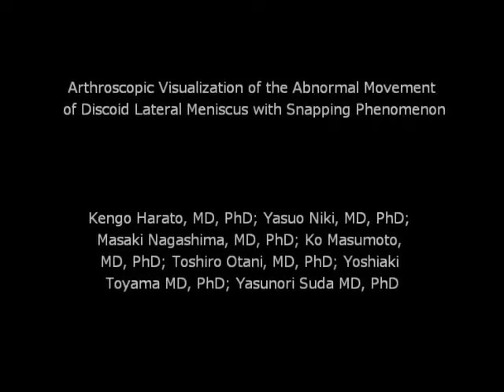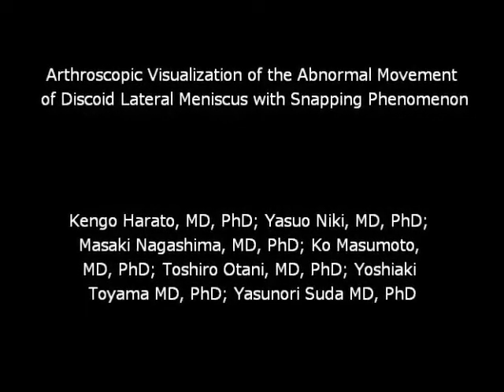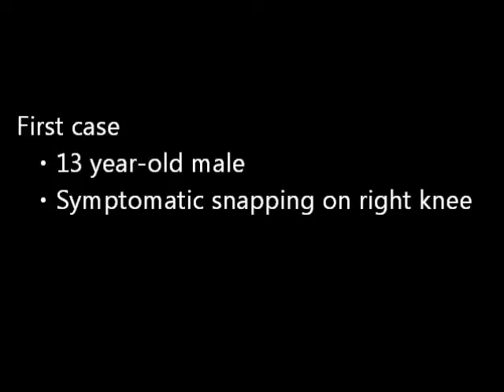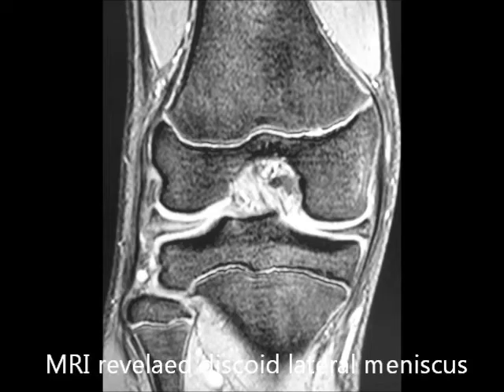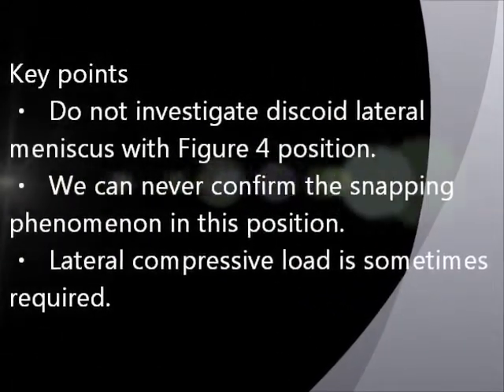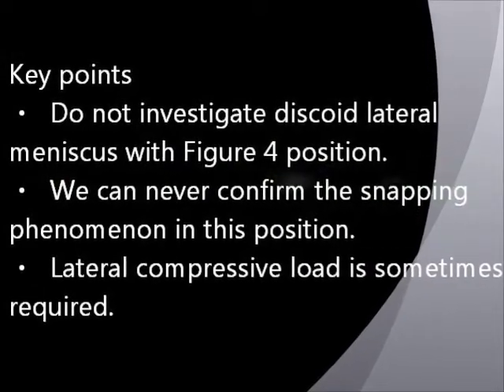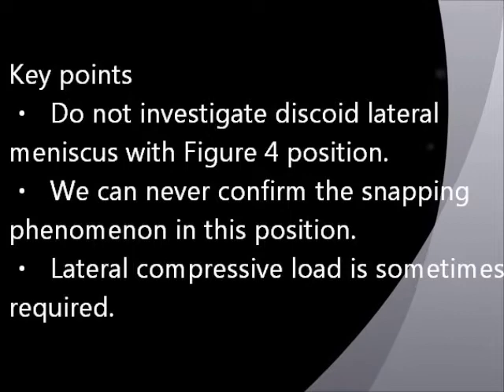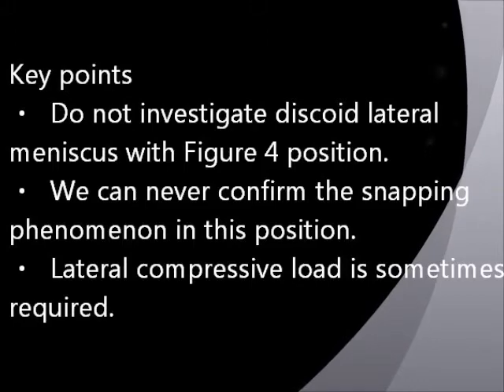Arthroscopic Visualization of Abnormal Movement of Discoid Lateral Meniscus With Snapping Phenomenon